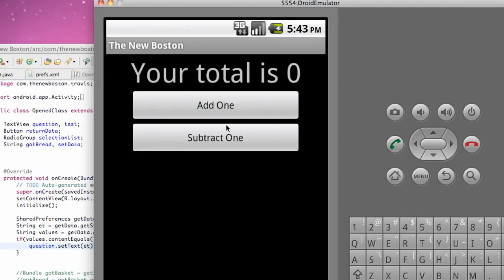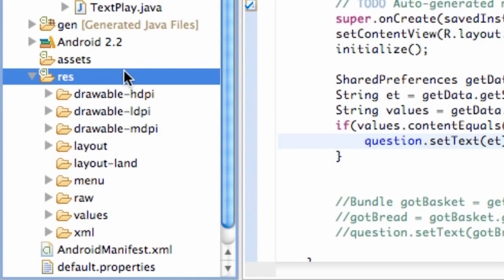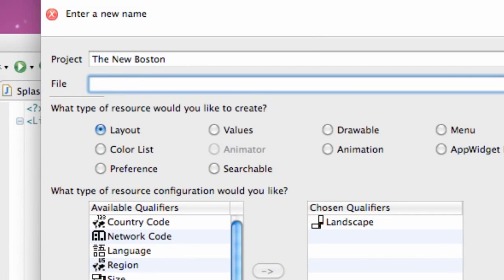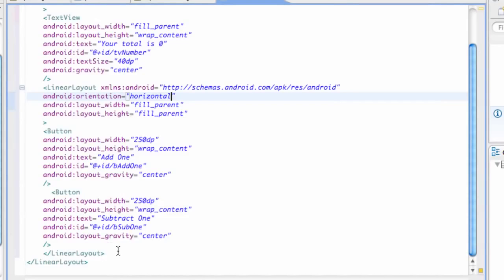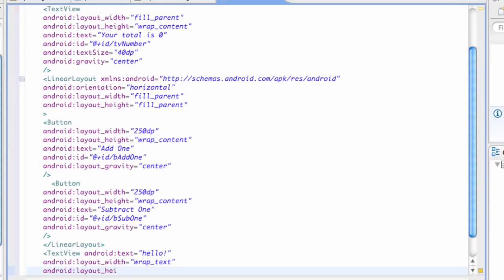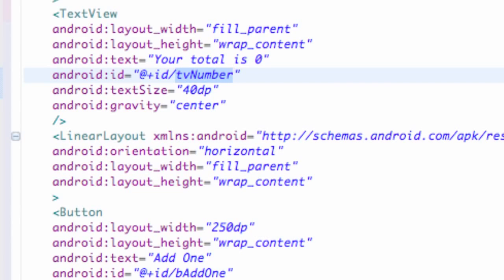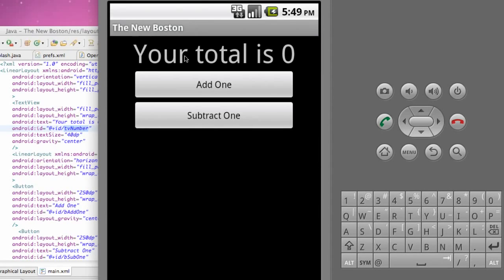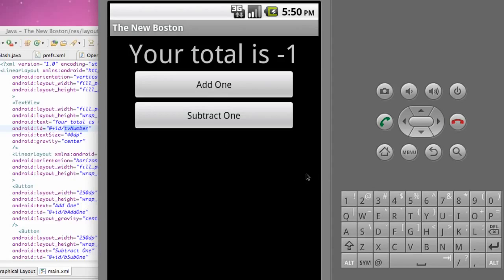Android Application Development Tutorial 59 Altered Landscape Layout 720p 30fps H264 152kbit AAC